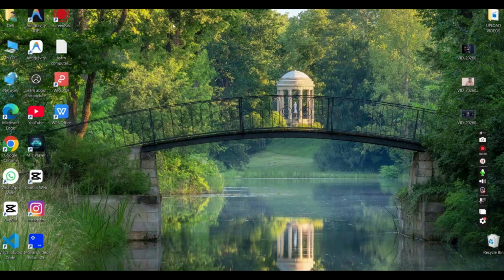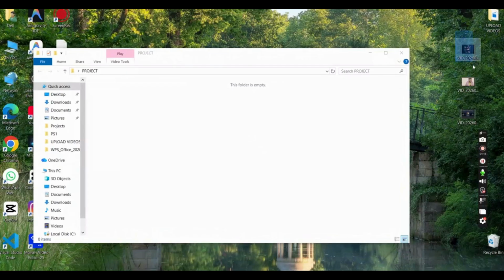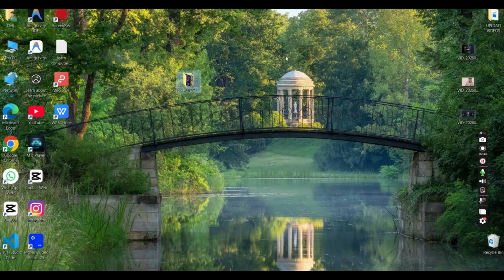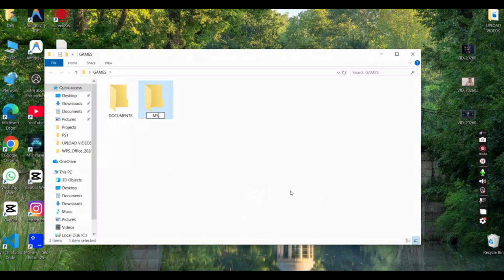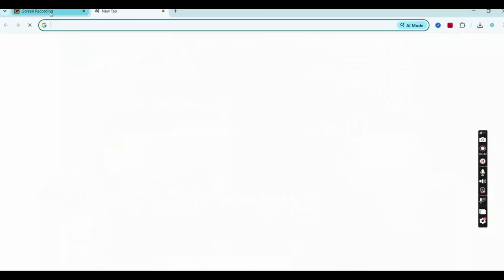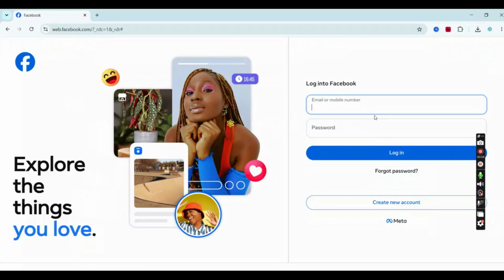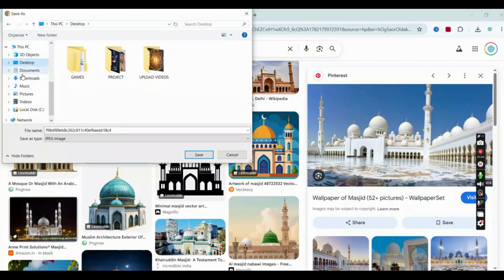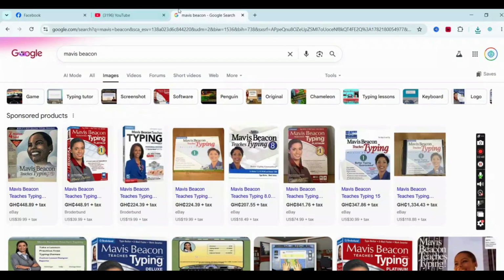Computer Essentials: Mouse, Keyboard, and Desktop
Learn to play Zuma Deluxe game on your computer using a mouse and keyboard setup. This tutorial demonstrates simple desktop navigation.

This guide is designed for viewers who want to get started with the Zuma Deluxe game quickly. Whether you are new to using a mouse and keyboard for gaming or just need a refresher on basic desktop interaction, this walkthrough covers the essential steps to launch and play.

By following these steps, you will be able to access the game directly from your desktop icons and navigate the file explorer. The process is straightforward, ensuring you spend less time setting up and more time playing your favorite classic PC games.